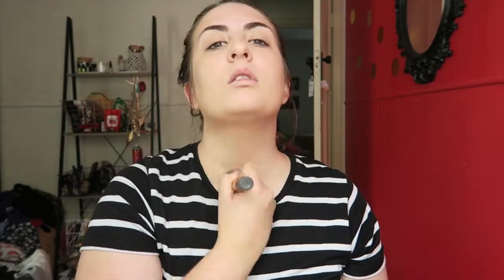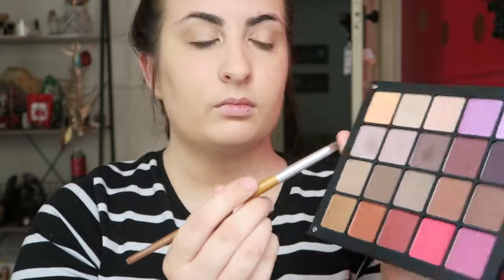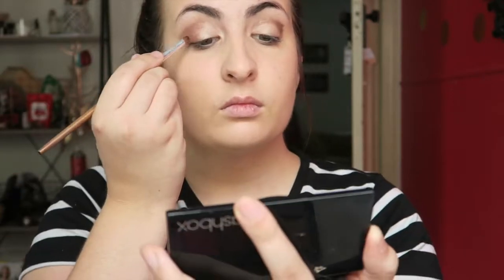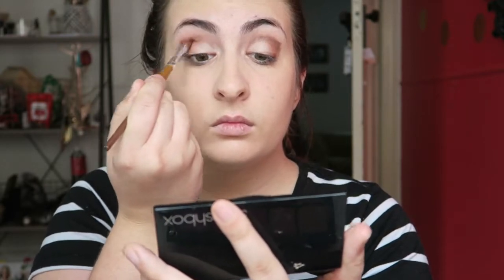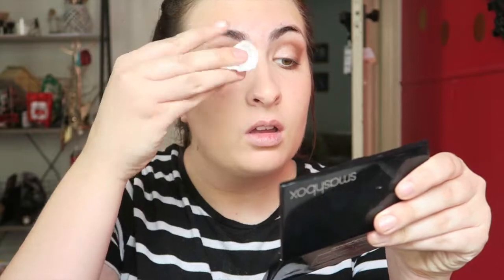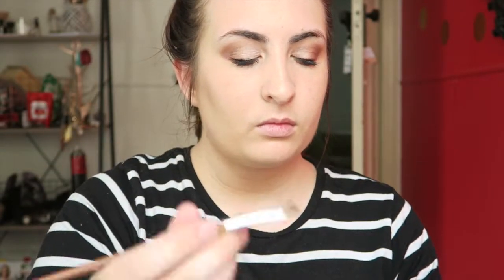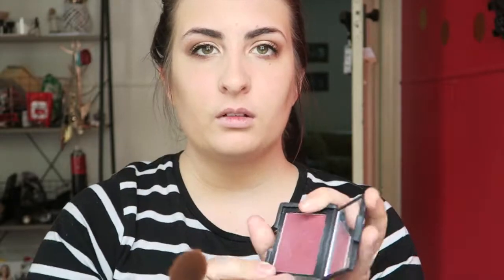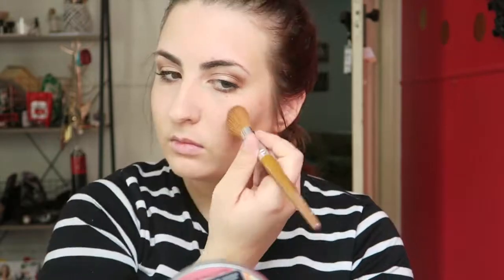Autumn Makeup Routine | Sultry makeup look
Hey babes,

Here at Elysebeauty13, you will find another sister for you to add to your family. I bring you new videos almost every day which feature beauty, lifestyle and vlogs!

Come do life with me!

xoxox Meg xoxox